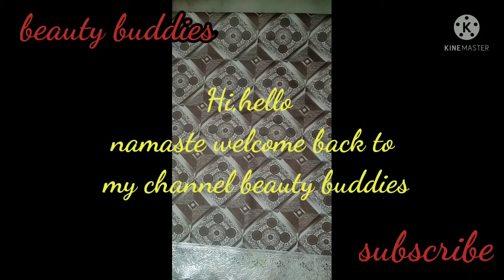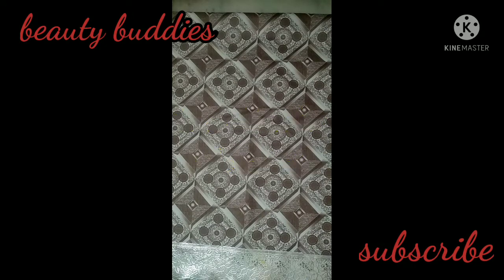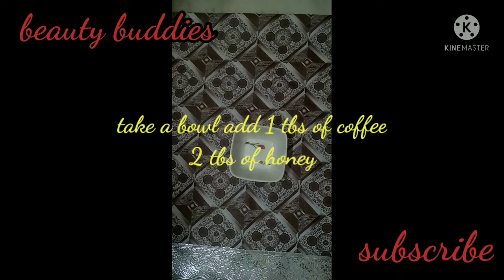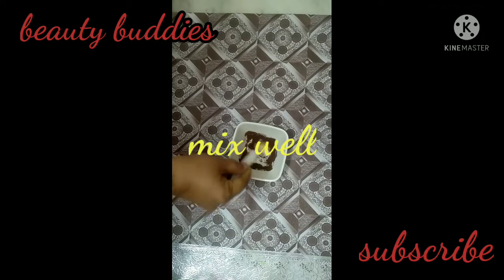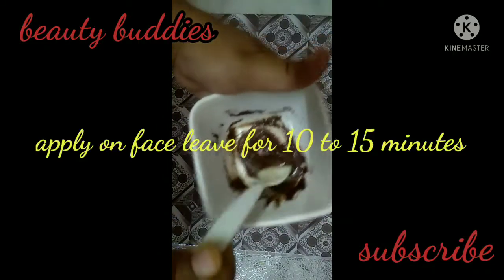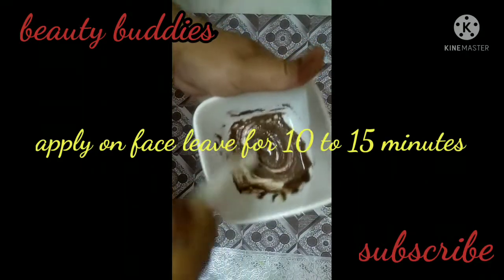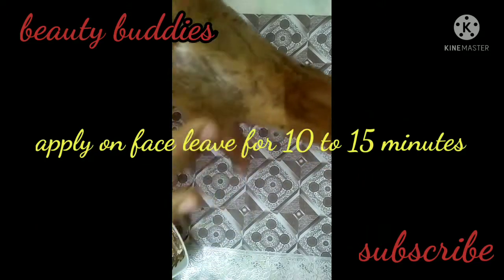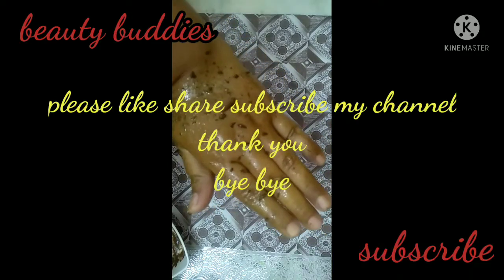instant glowing skin|smooth skin|clear skin from beauty buddies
thanks a lot for your love and support

this video telling about hw to get clear skin, instant glowing on skin

video editing app kinemaster